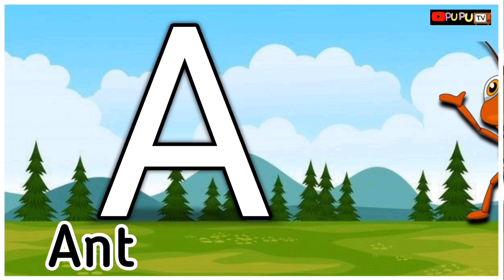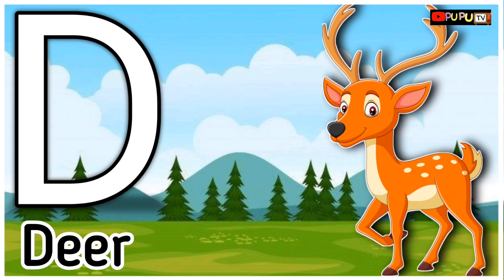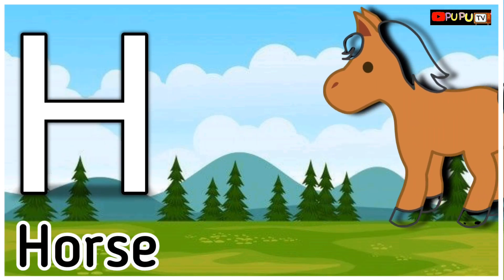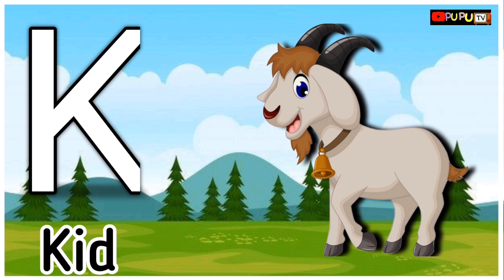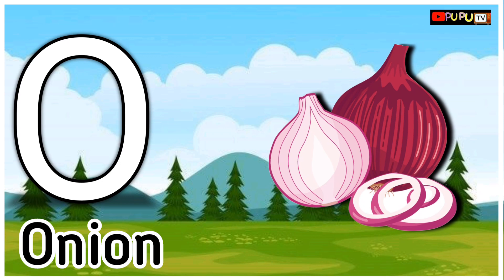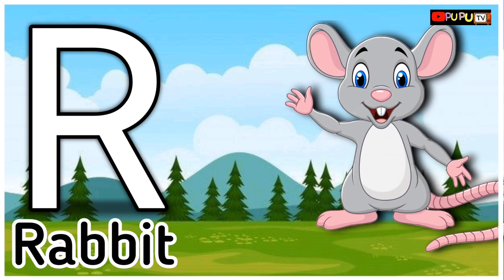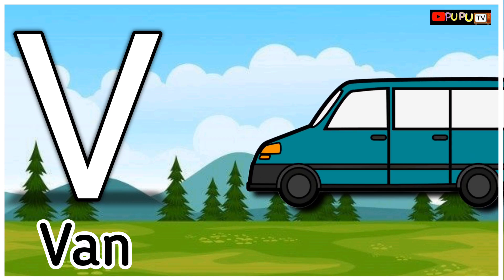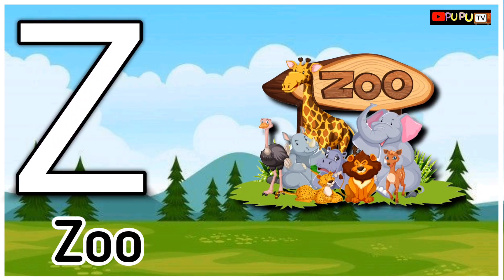abcd hand writing,ABC alphabet song,a for apple, b for ball,phonics song, part 24 || tiktik tv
Hi, Parents or little friends today we learn abcd , abcd song , ABC alphabet song , a for apple  a for ant b for ball , phonics song , part 24 || tiktik tv